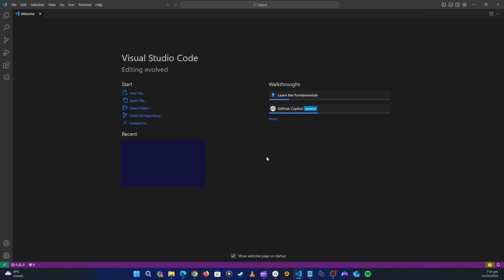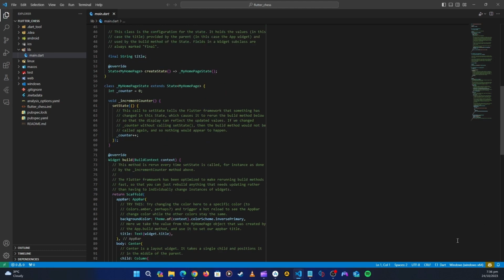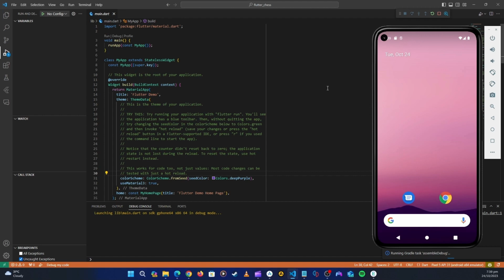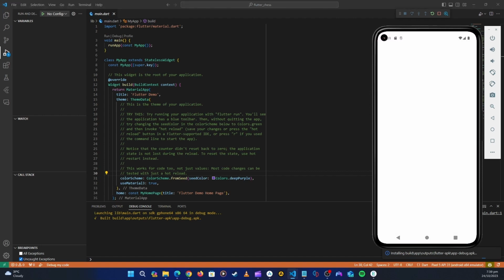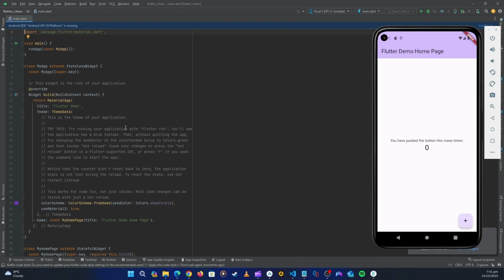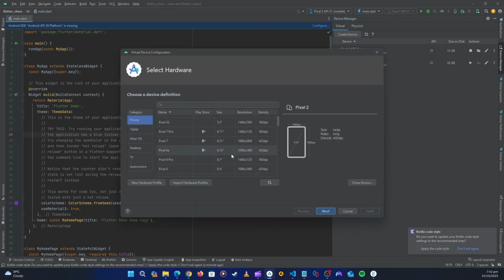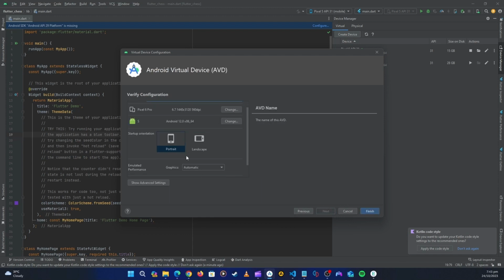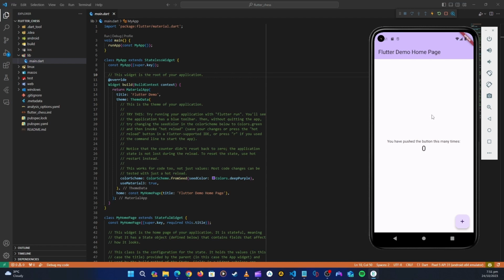01 Setting up your chess project.